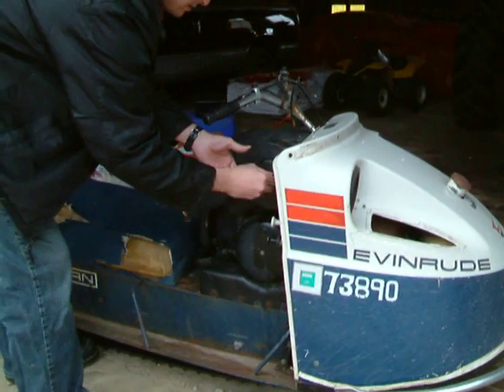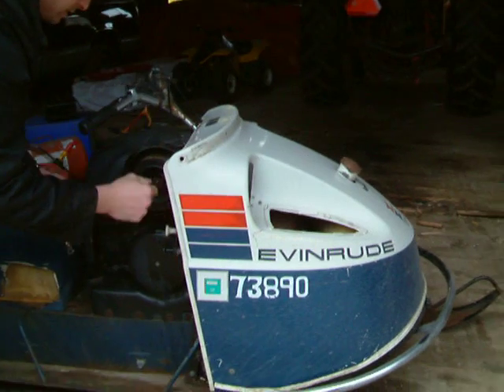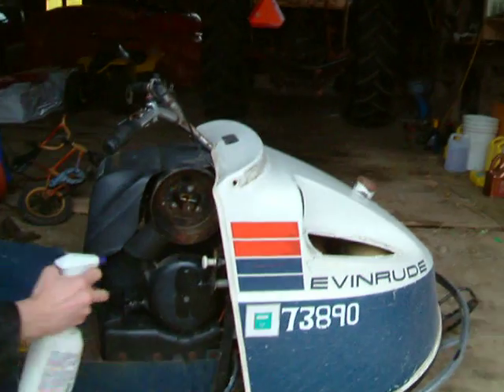Starting the old Evinrude Norseman.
I just bought this old girl and saved it from the scrapper.   She hasn't run much or at all over the past many years.   The fuel lines were cut and I wanted to hear it run, so I squirted fuel in the carb.   Sounds pretty good I think.